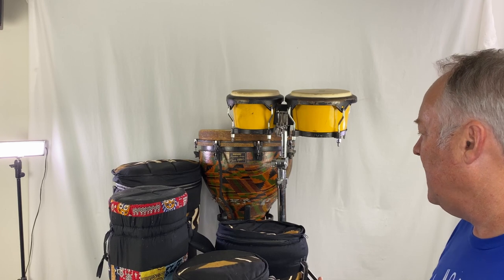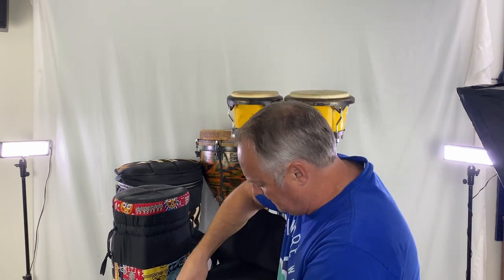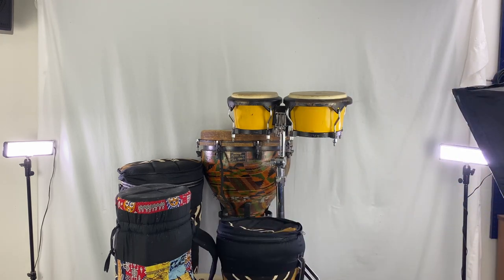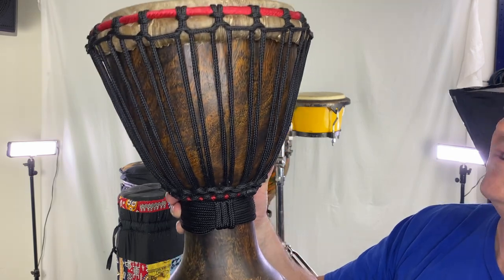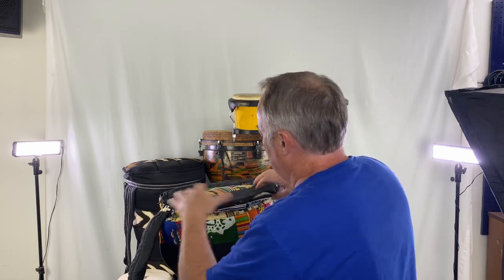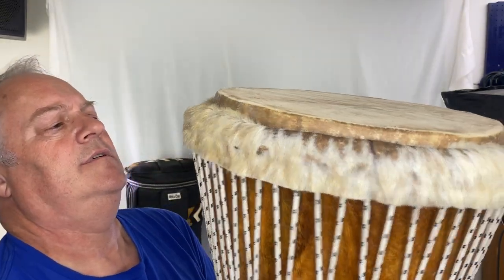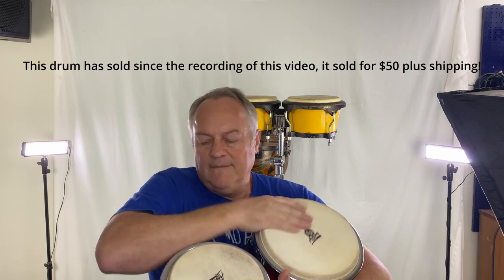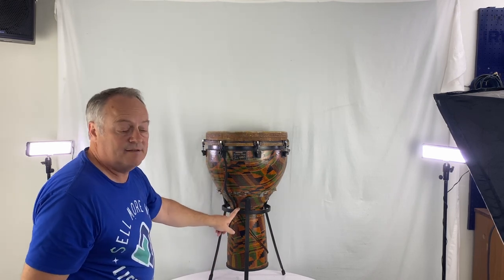Trailer Haul Day 1 - African Drums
1st day of videos sharing the contents, value and sales of a haul I purchased a few days ago.  This video shows the contents of what I purchased and totals up what it should sell for including any sales along the way!